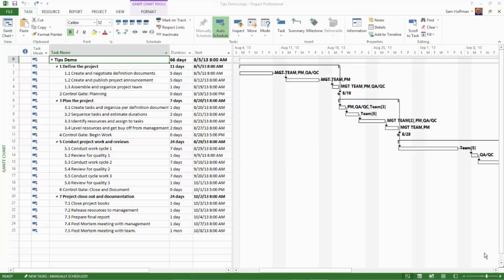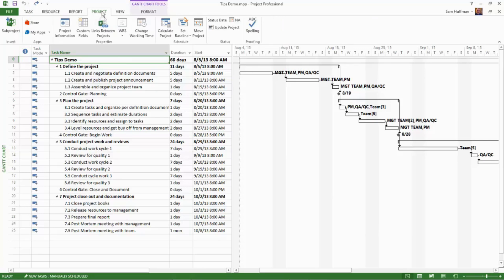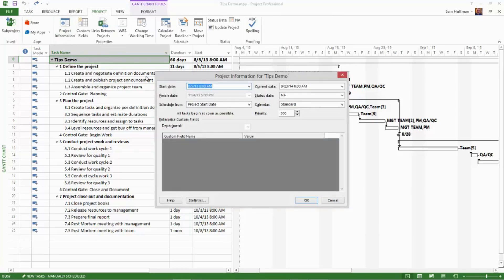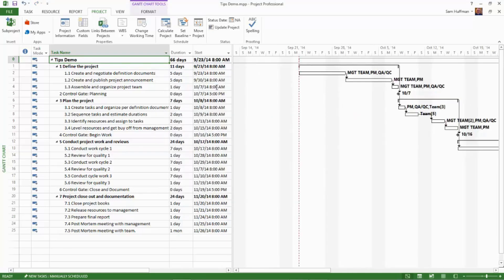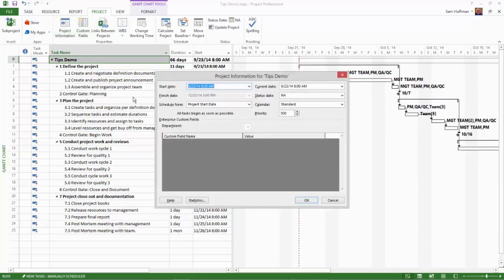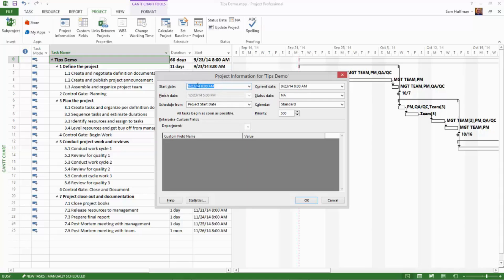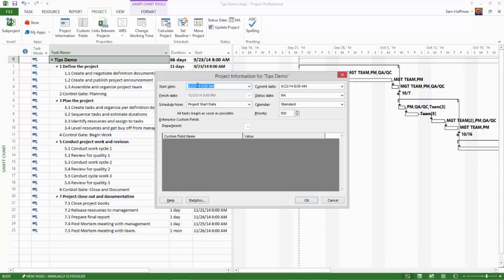Change a Project Start Date in Microsoft Project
Do you know how to change a project start date in Microsoft Project?

Watch our video to learn how! And as always, let us know if this has been helpful below in the comments.